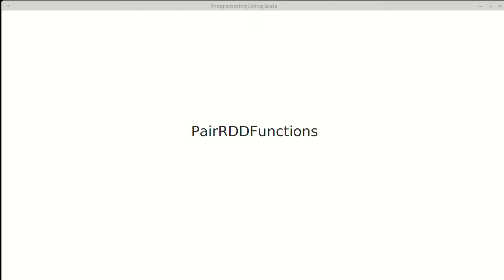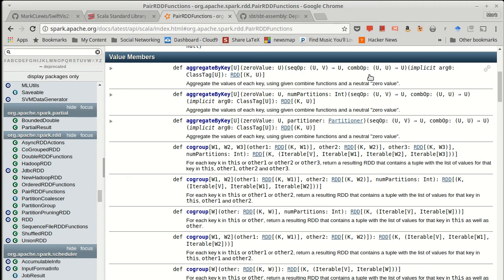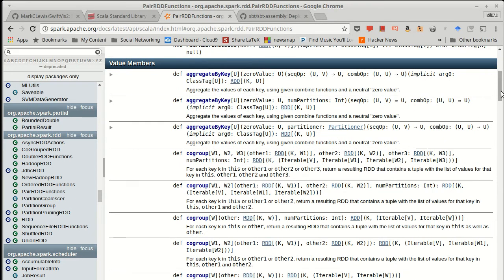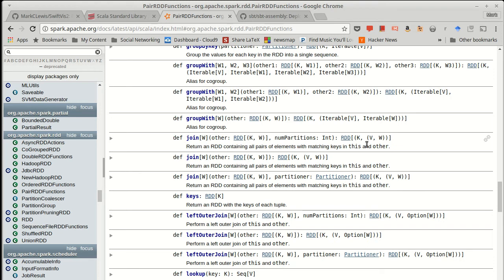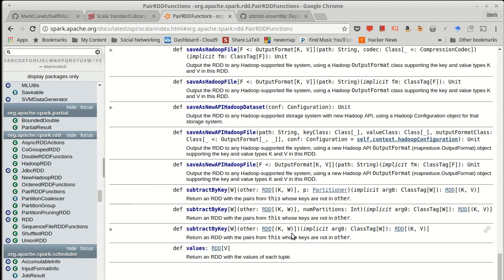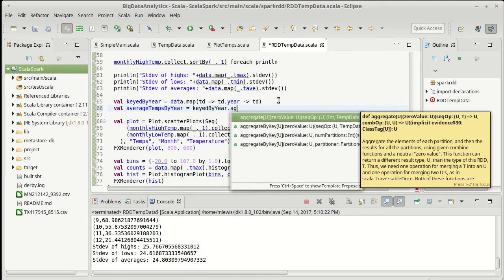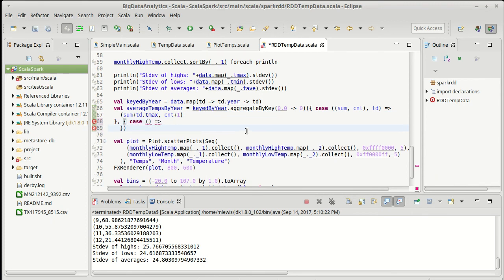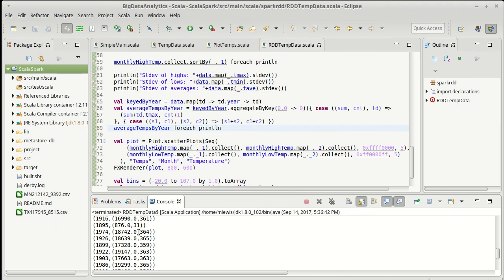PairRDDFunctions Part 1 in Spark (using Scala)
This video introduces the extra methods that exist on RDDs of 2-tuples and shows an example of aggregateByKey.